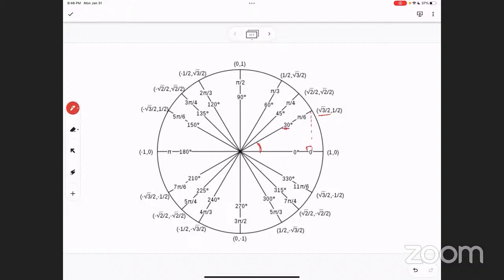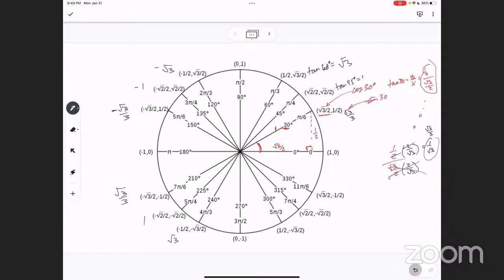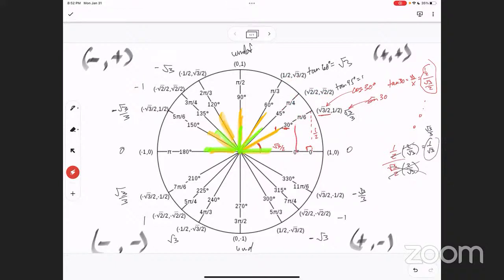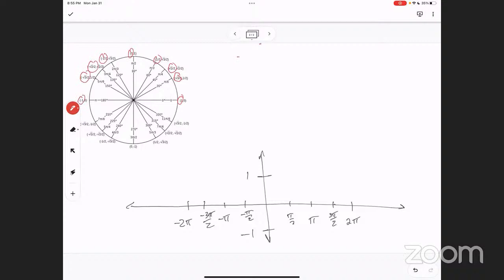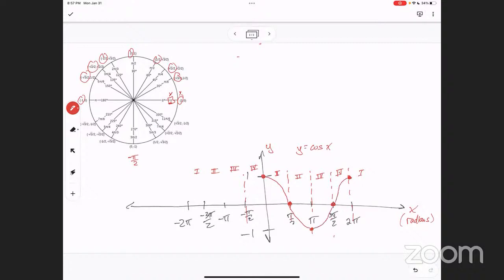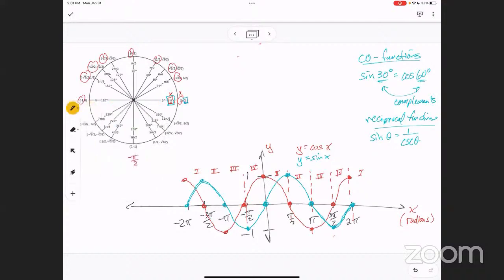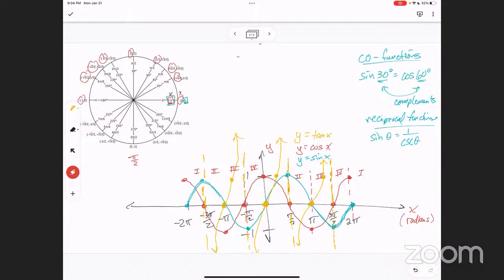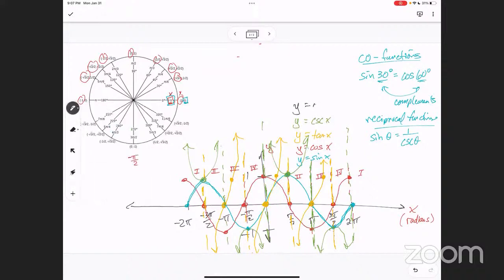HPC - unit circle